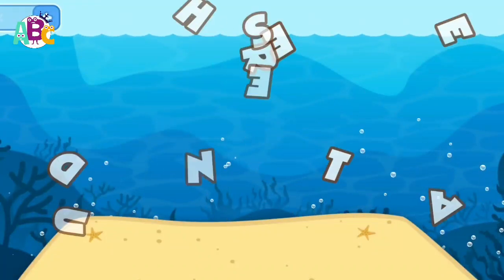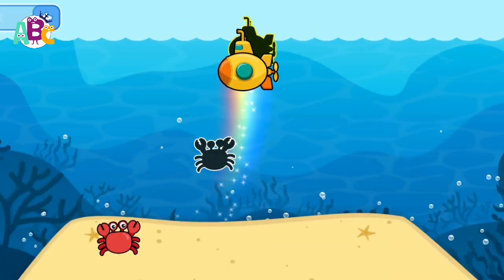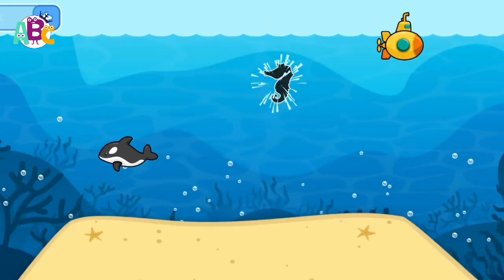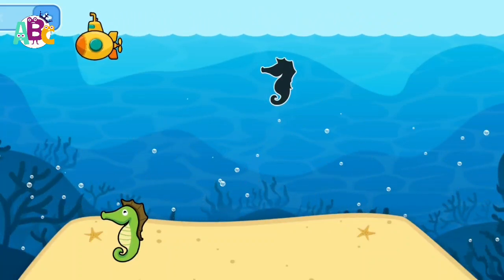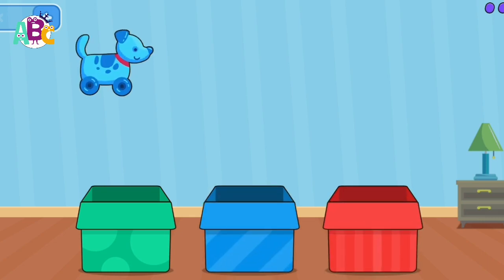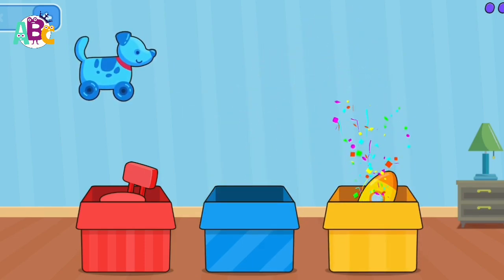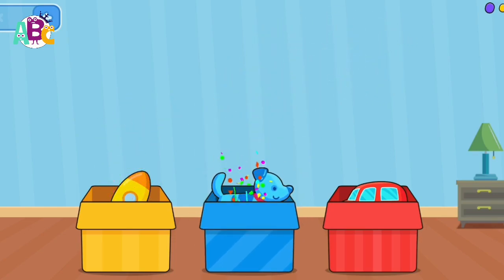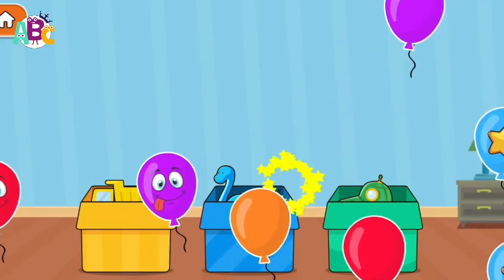Sea Animals and Toys, Play and Learn, Kids Fun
Sea animal and toys to the shape @prokidzchannel5080